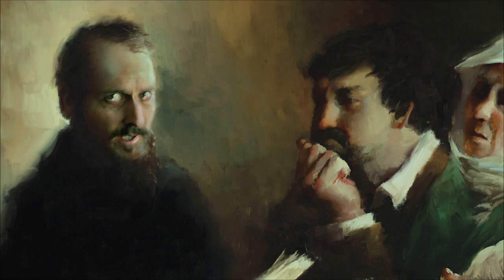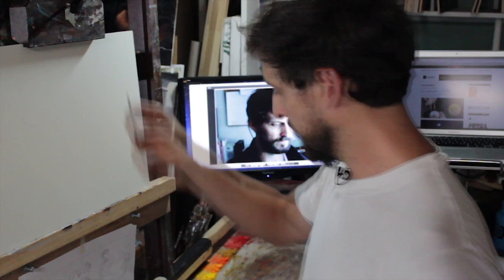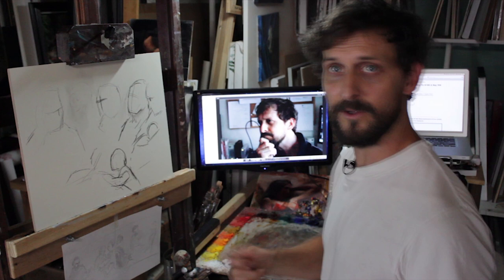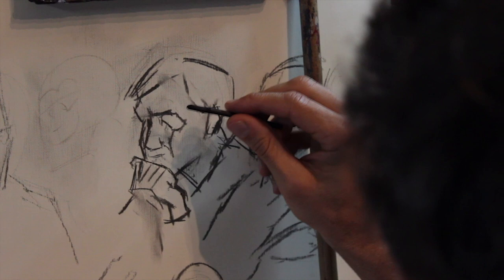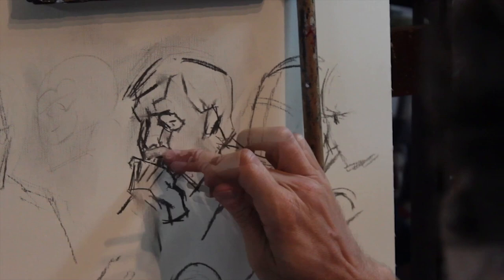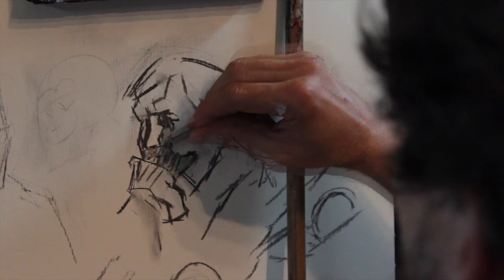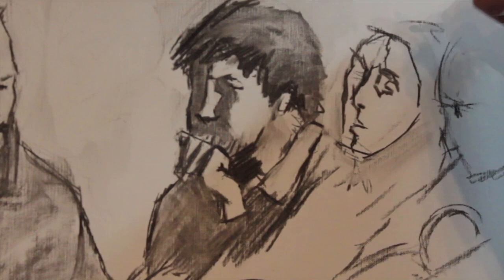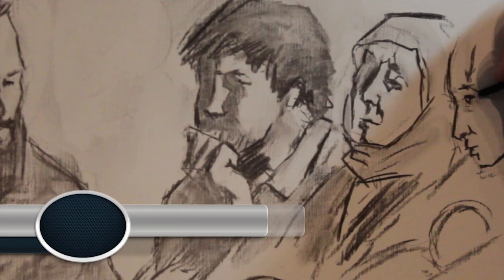How to Illustrate Multiple Portraits from One Model - Part 1 - by Matt Abraxas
How to Paint an Illustration of multiple characters using only 1 model

Matt Abraxas shows how to get away with only one model and paint an illustration with several people.
This Illustration is from the book "John Knox" by Simonetta Carr

In this first part of a two part series, Matt Abraxas demonstrates how he begins a painted illustration of 4 distinct portraits.  Each portrait is drawn in charcoal on the canvas.  Matt uses himself as the model, photographing his own face in the various poses and then makes the necessary changes to create a varied group within the illustration.

In part 2, Matt shows the process of painting the 4 portraits, explaining how to build up the form of each face and how to maintain the correct lighting throughout the whole illustration.